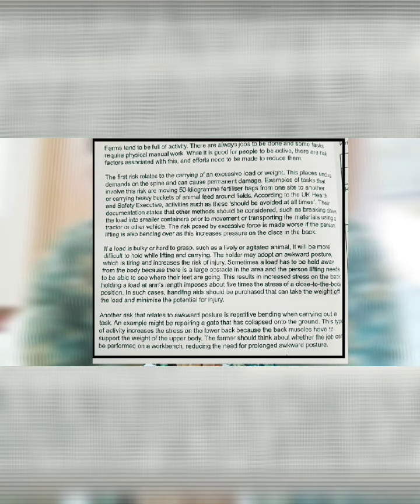IELTS Reading Strategies to Increase atleast Half Band Score